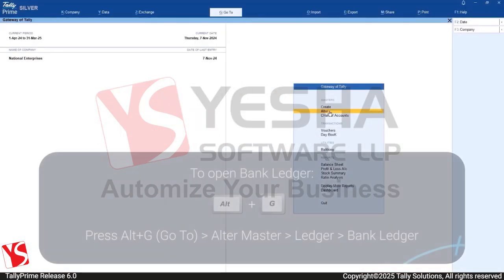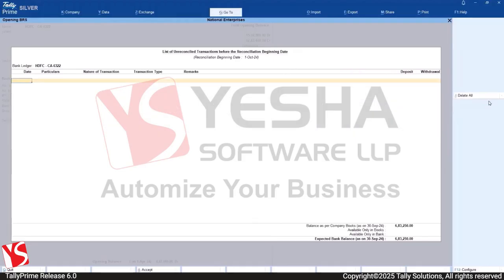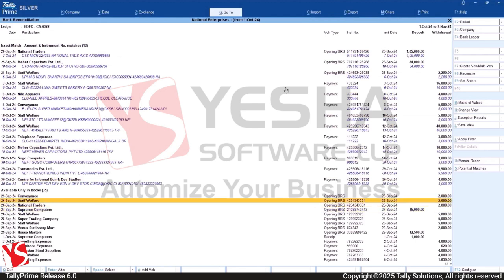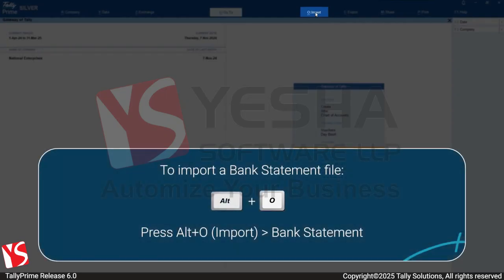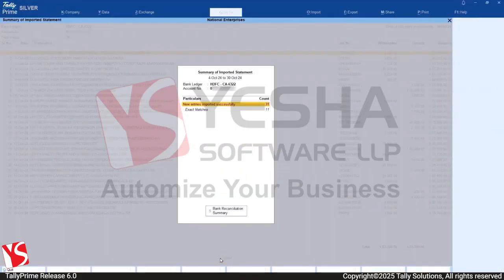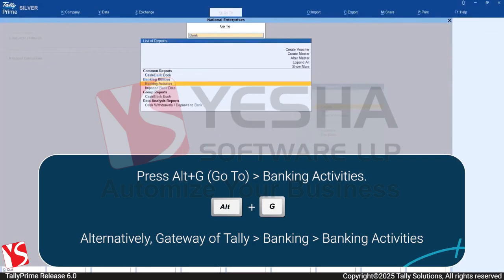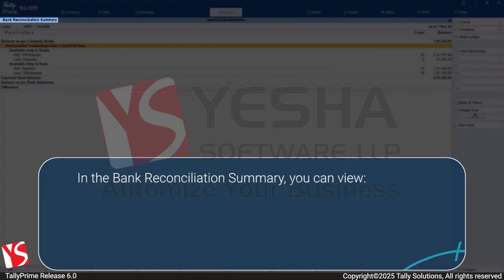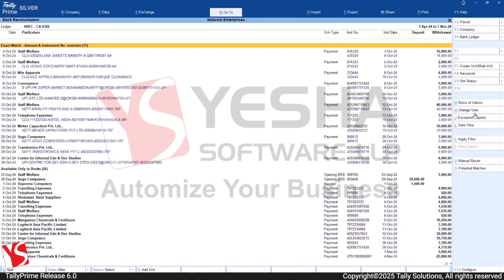How to Set up Bank Reconciliation in TallyPrime 6.0 | Connect Banking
Applicable to TallyPrime Release 6.0 and later.

This video shows how to set up bank reconciliation on TallyPrime.

This video covers:
00:00 - Title and Introduction
00:43 - Set Reconciliation Beginning Date
01:13 - Add the unreconciled transactions as Opening BRS
02:16 - Import Bank Statement
04:02 - View the reports